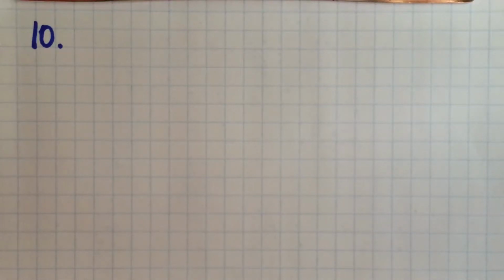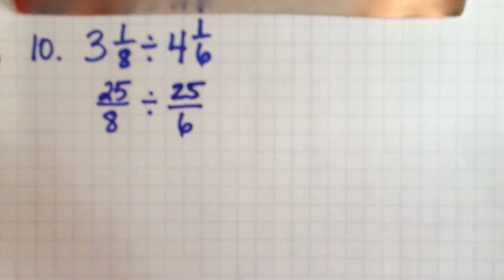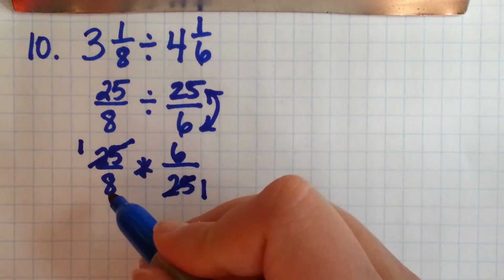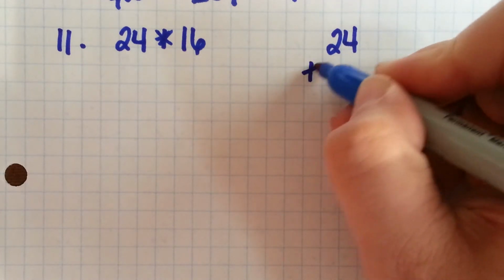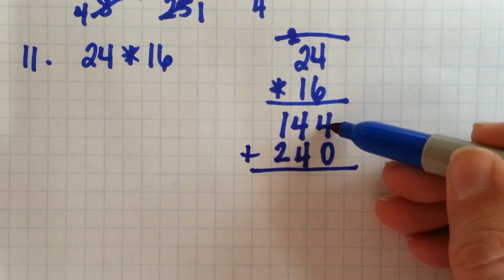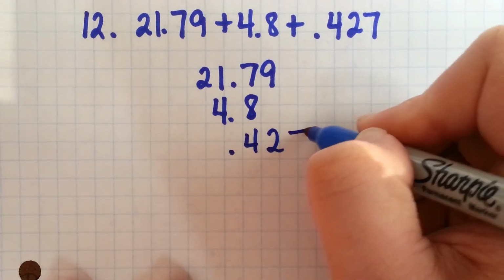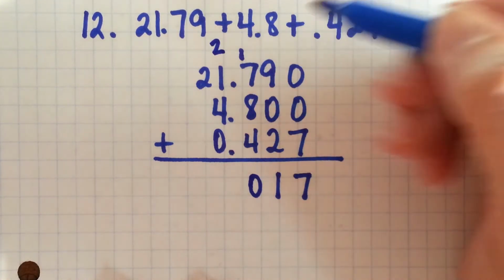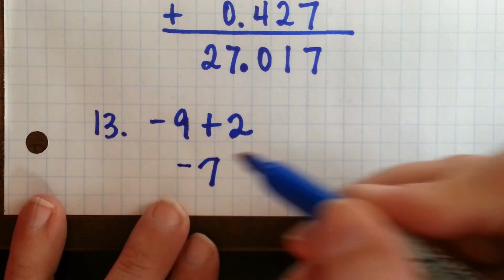Computations Test A4.1 Problems 10-13